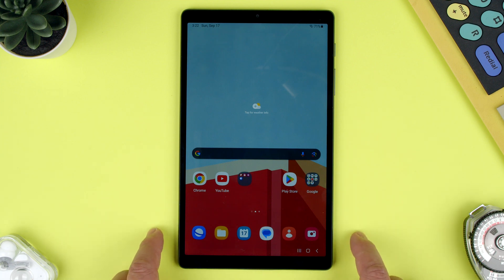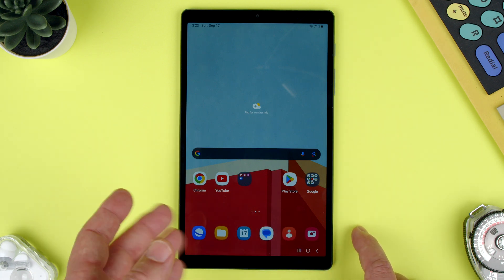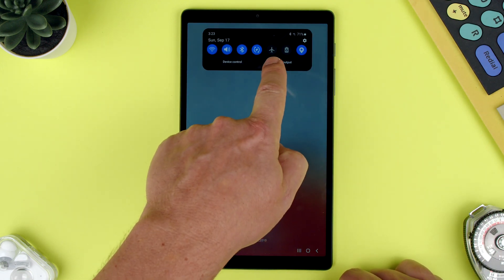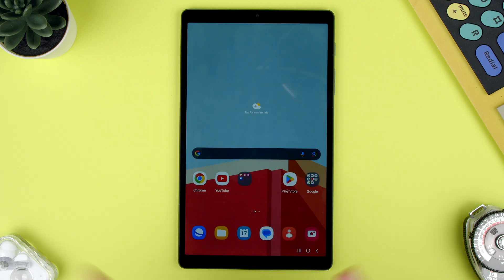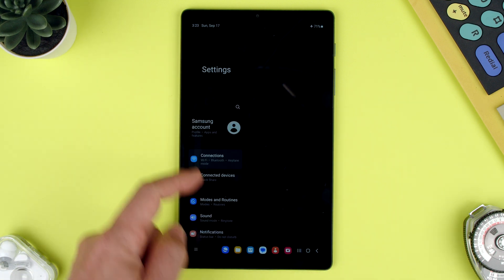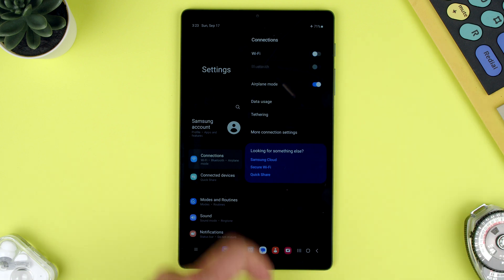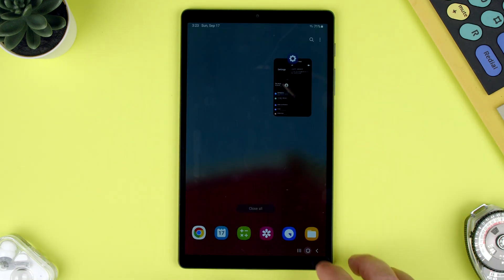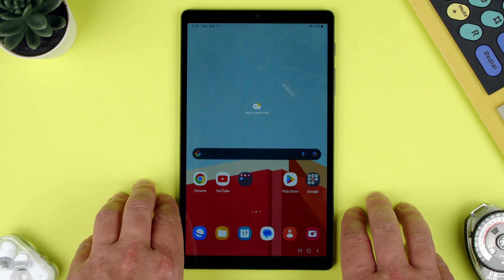How to Turn On Airplane Mode on the Samsung A7 Tab Lite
Quick video on how to turn on and off the airplane mode on the Samsung A7 Tab Lite tablet.